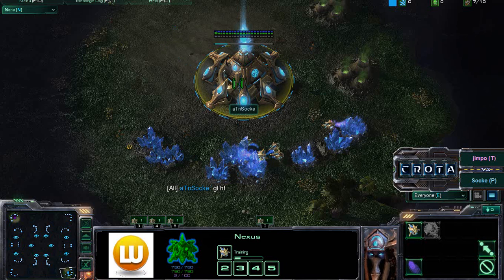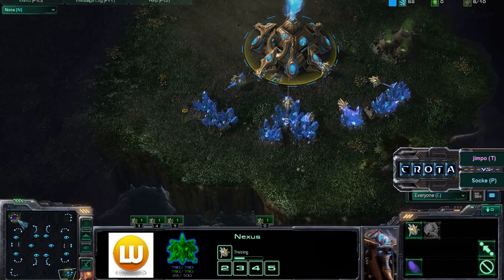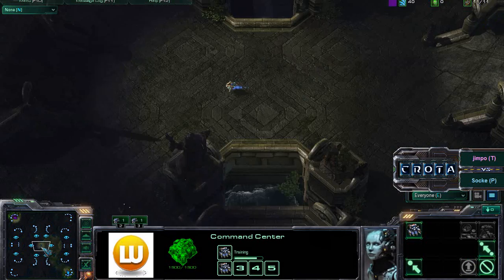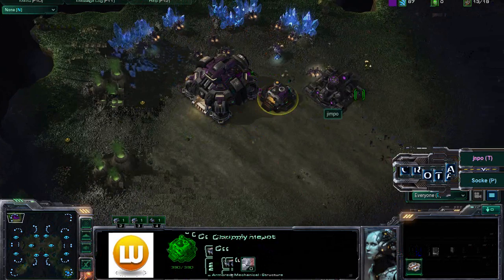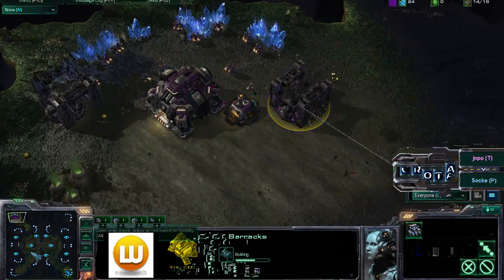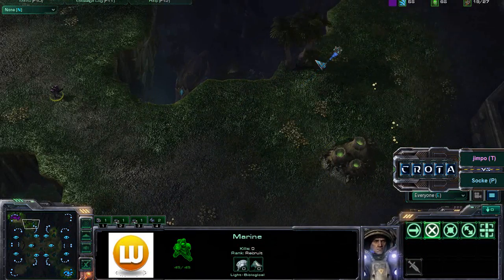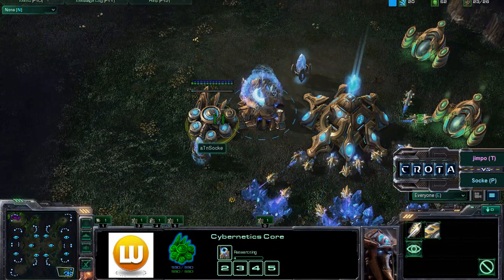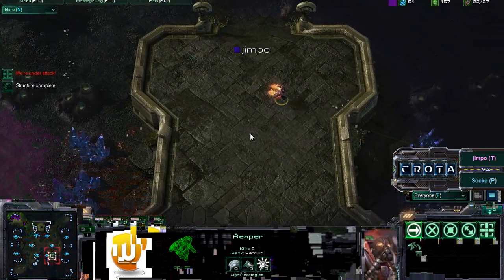StarCraft 2 - SC211 - Socke (P) vs jimpo (T) on Kulas Ravine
SC2 - WoL